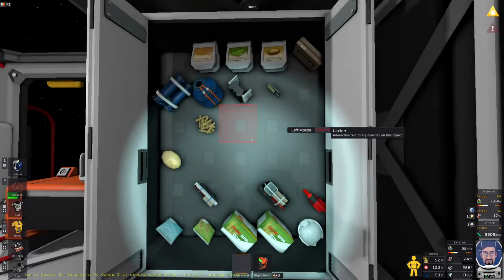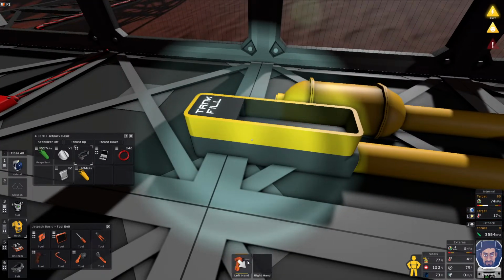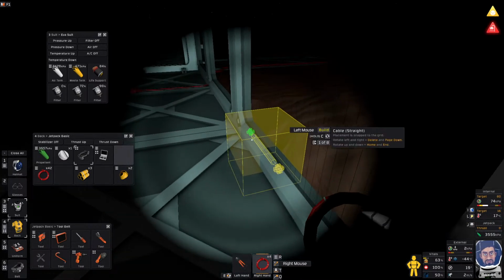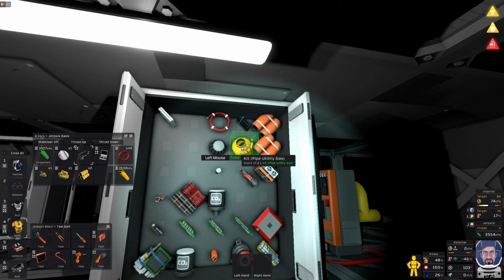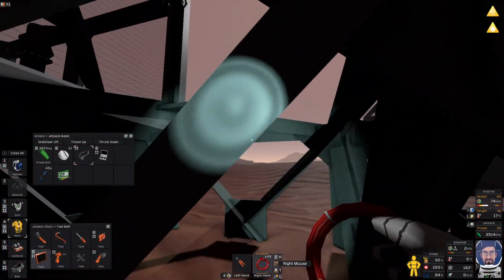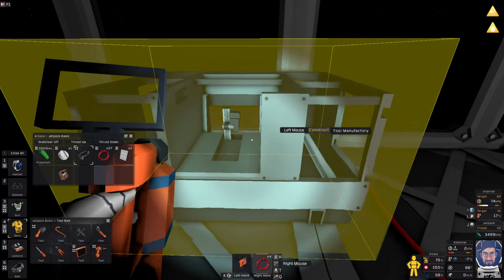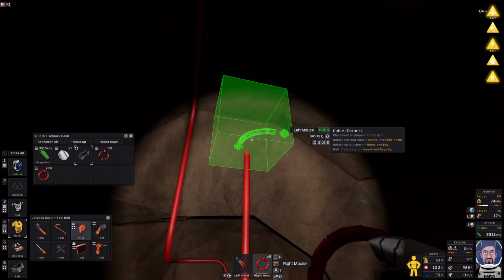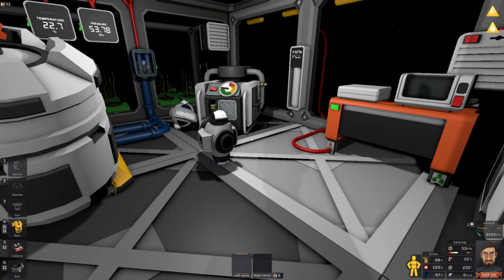Powering Up! Automated Solar - Martian survival day 52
Solar script is: Solar Tracking, by Elru

Welcome to The Martian: Stationeers Survival!  Join us as we take on the role of a lone astronaut, tasked with surviving and thriving on the harsh Martian surface. Manage life support systems, build your base, and face the unforgiving challenges of space exploration.

Survival awaits!